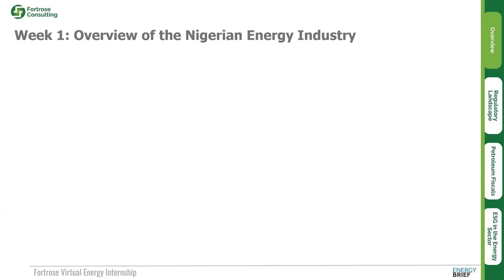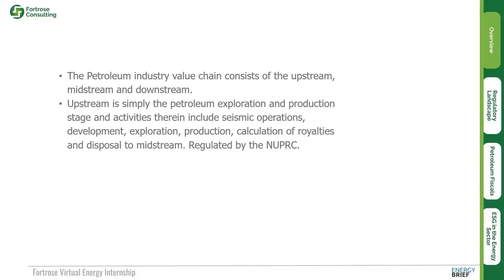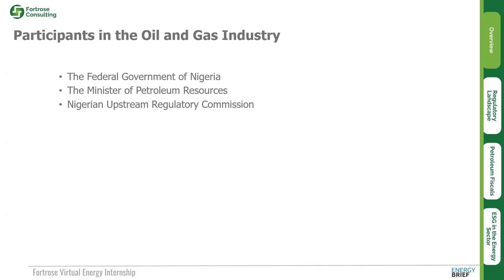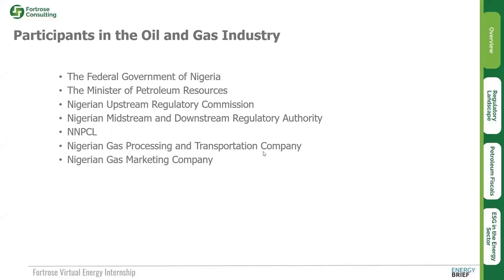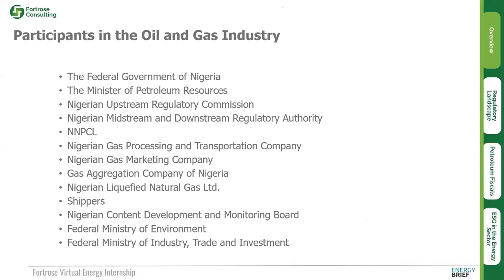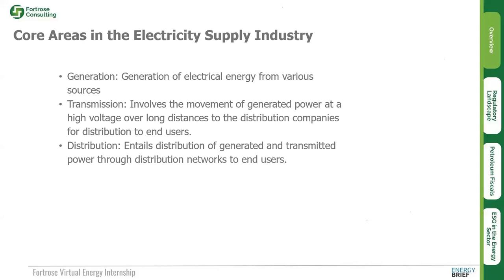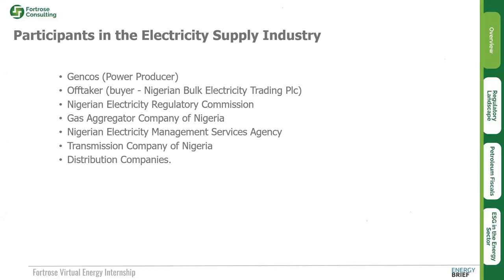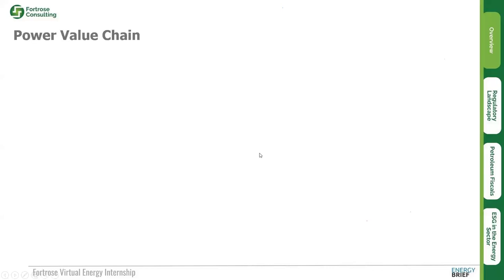Overview of the Nigerian Energy Industry: Oil, Gas, and Electricity Sectors Explained 2024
In this video Peter Okediya provides an in-depth overview of the Nigerian energy industry, covering the core areas and key participants in both the oil and gas sector, as well as the electricity sector.

In the oil and gas sector, we delve into the exploration, production, refining, and distribution processes, highlighting major players such as NNPC, NUPRC, NMDPRA, Midstream, Upstream, Downstream and the Petroleum Industry Act itself.

Moving on to the electricity sector, we discuss generation, transmission, distribution, and consumption of electricity in Nigeria. Discover the role of major stakeholders like TCN, DISCOs, NBET, Gencos, and IPPs in ensuring reliable power supply across the country.

This video is an extract from the last energy sector training organized by our partner, Fortrose Consulting Ltd., in January 2024. Laws stated are as applicable then. Consult your lawyer for advice.

1. Gain a comprehensive understanding of oil and gas operations, covering upstream, midstream, and downstream activities.
2. Explore the dynamics of the power sector, including generation, transmission, and distribution.

What are the core areas of the Nigerian energy industry?
Who are the major players in the Nigerian oil and gas sector?
How does Nigeria generate and distribute electricity?
What is the role of the Nigerian Upstream Petroleum Regulatory Commission and the Nigerian Midstream and Downstream Regulatory Authority?
Who are the major players in the Nigerian electricity sector?